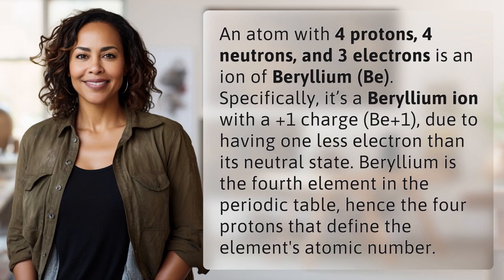What has 4 protons 4 neutrons and 3 electrons?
Beryllium Ion Mystery: 4/4/3 Element Revealed 👉 Beryllium Ion Discovery 👉 Uncover the mystery of an atom with 4 protons, 4 neutrons, and 3 electrons - revealing the identity of a Beryllium ion with a +1 charge. Learn about the unique composition of this element in the periodic table.

Laura S. Harris (2024, March 31.) What has 4 protons 4 neutrons and 3 electrons?
    🌐 AskAbout.video